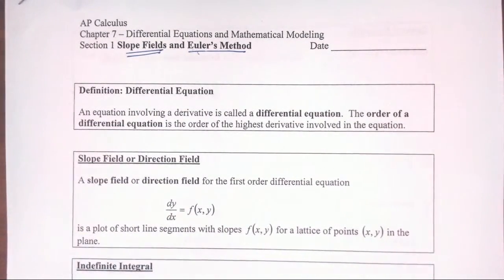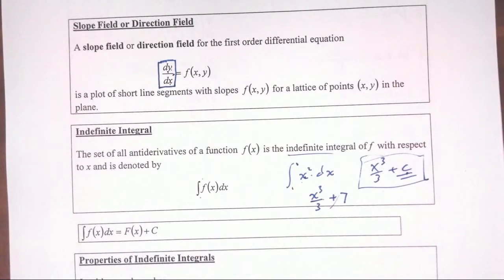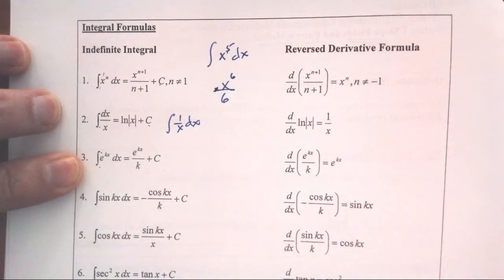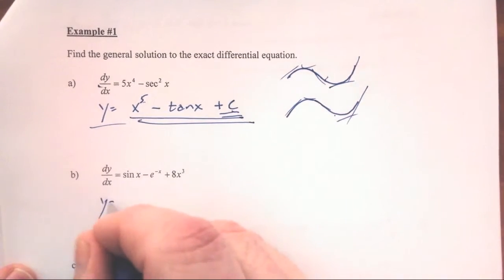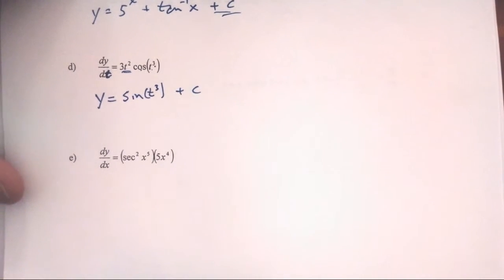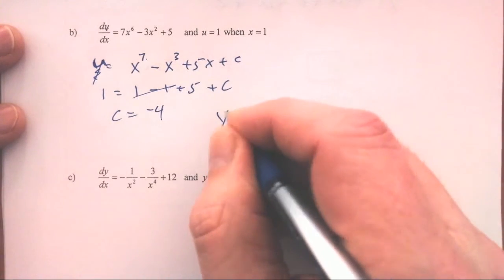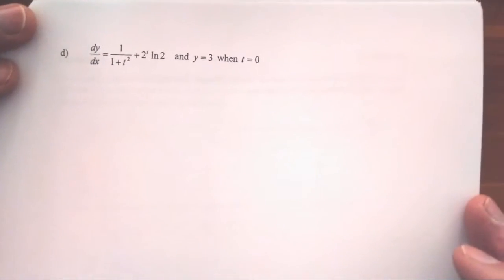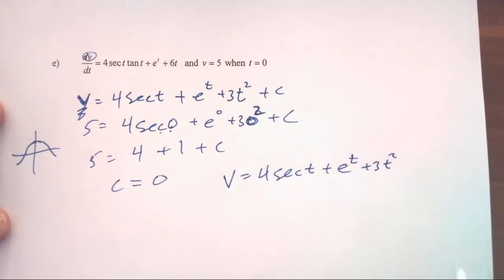7.1 AP Calculus Lesson Pt 1